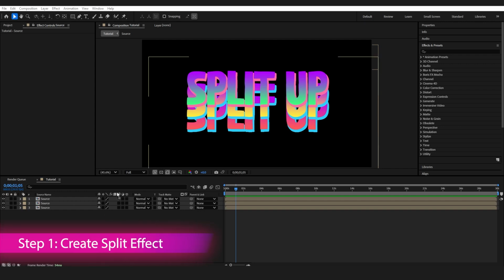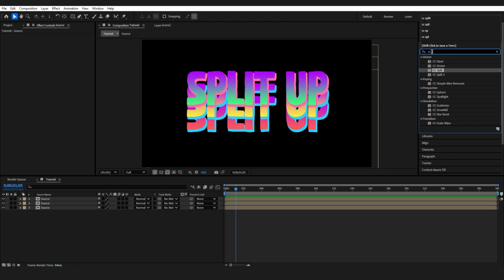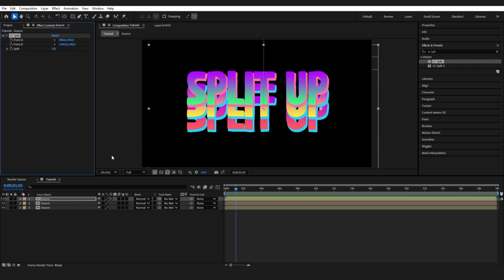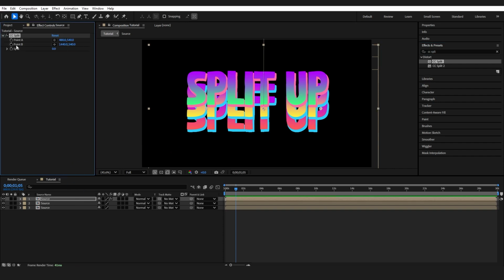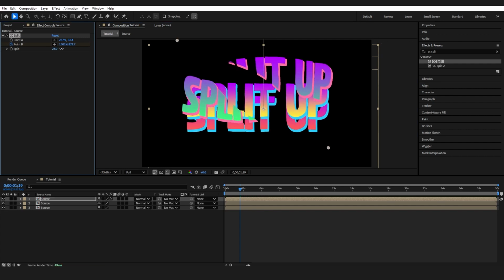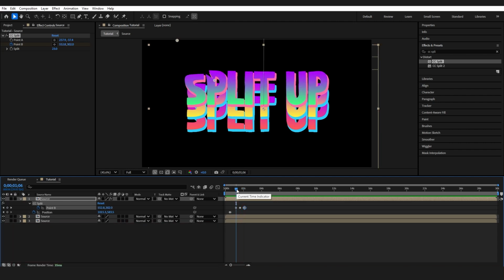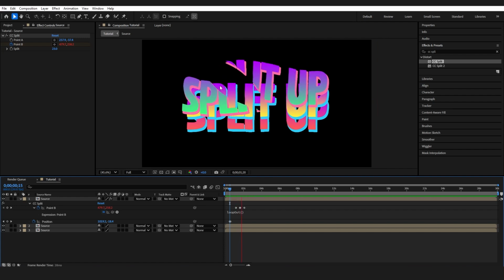Split Text in 2 minutes QUICK AND EASY After Effects Tutorial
Learn how to split text quickly and easily in less than 2 minutes!

Skill Level: Beginner. You should know your way around After Effects.